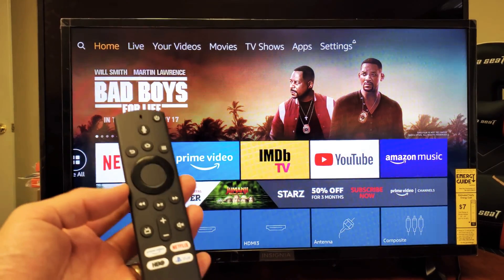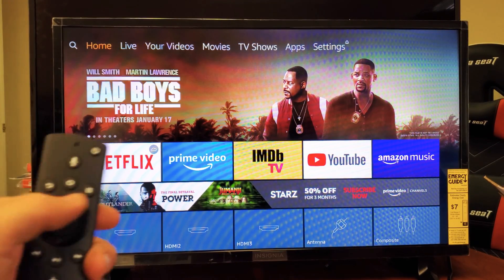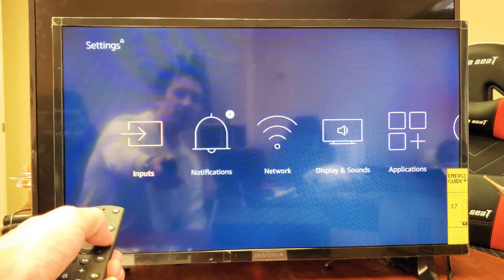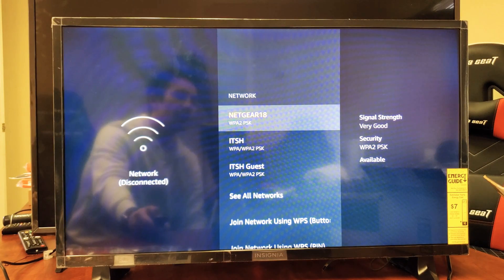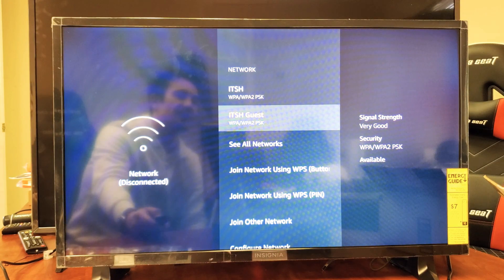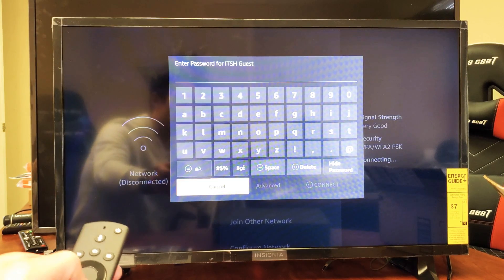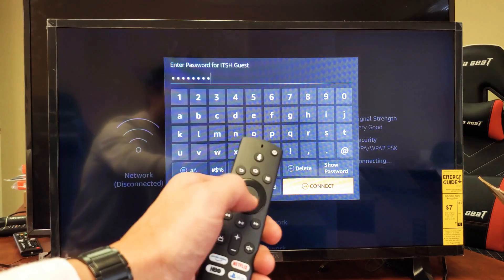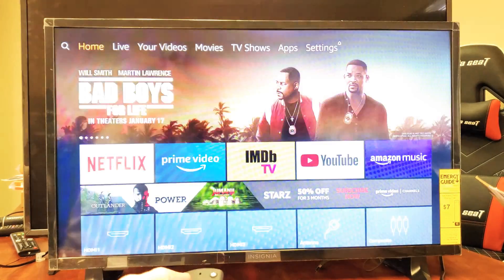Insignia Smart TV (Fire TV): How to Setup / Connect to the Internet (WiFi or Cable)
I show you how to setup / connect an Insignia Smart TV (Fire TV Edition) to the internet (home WiFi Network or Lan cable).